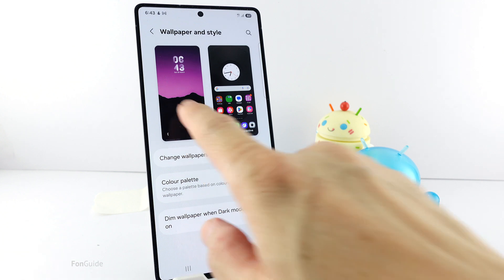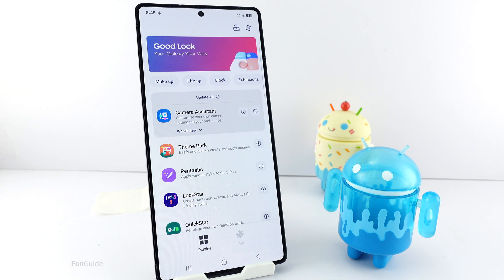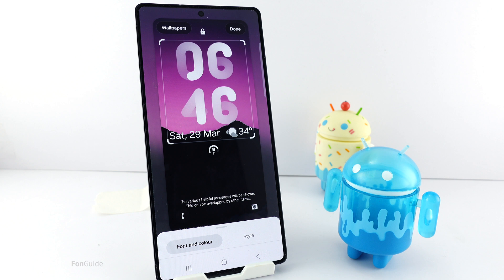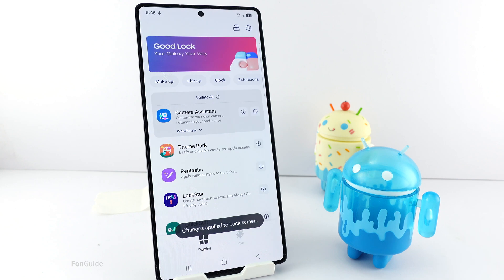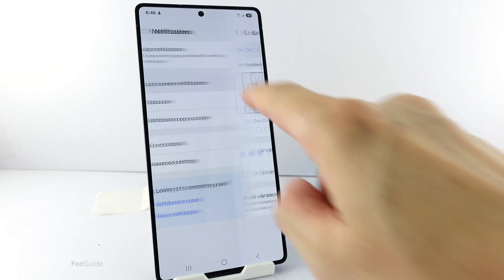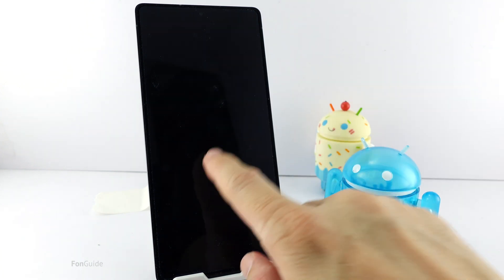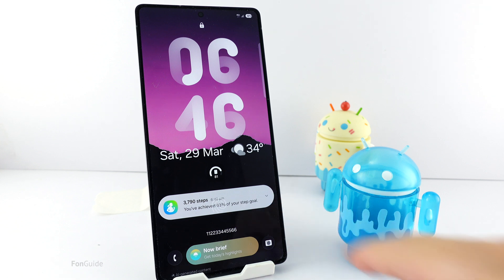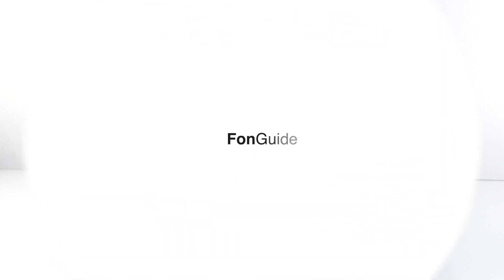How to make the lock screen clock bigger while using the Card notification style on the Galaxy S25?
In this video, you will learn the way to make the lock screen bigger while still using the Cards notification style on the Samsung Galaxy S25.

How to install Fine Lock on your Galaxy phone?